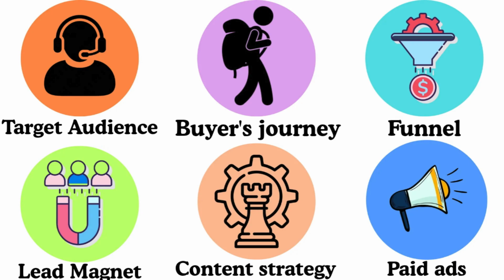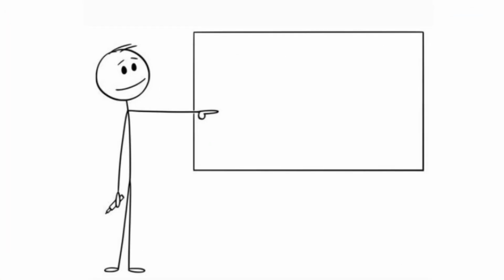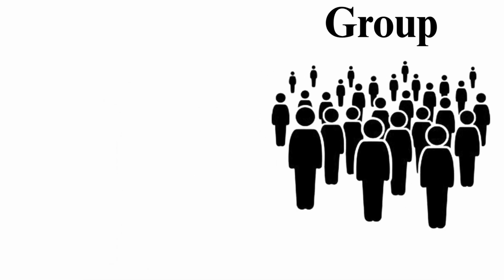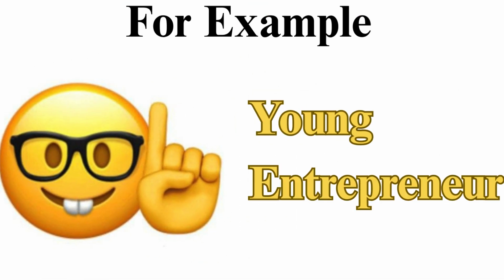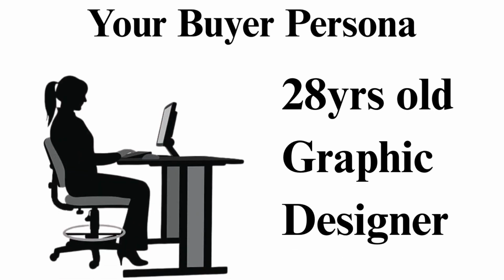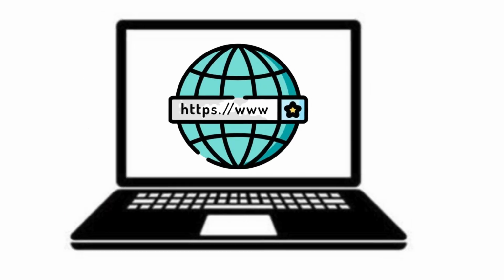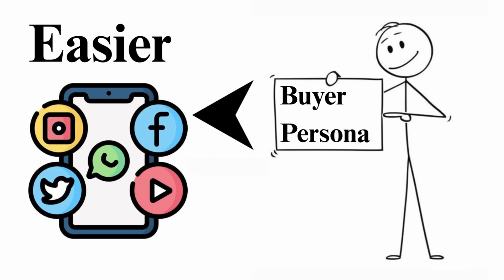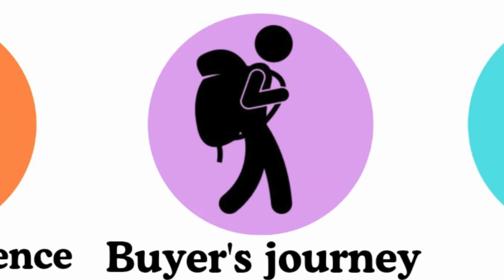Every Digital Marketing terms explained in minutes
Confused by all the digital marketing jargon? In this video, you'll learn every essential digital marketing term explained in minutes. Whether you're a beginner, business owner, freelancer, content creator, or aspiring digital marketer, this guide breaks down the most important digital marketing concepts in simple language.

You'll learn what a target audience is, how to create a buyer persona, understand the buyer's journey, master the marketing funnel, use a lead magnet to generate leads, and build an effective content strategy. We also cover other essential digital marketing terms, online marketing concepts, and marketing terminology that every marketer should know.

📚 In this video:

Digital marketing terms explained

Target audience explained

Buyer persona explained

Buyer's journey explained

Marketing funnel explained

Lead magnet explained

Content strategy explained

Lead generation basics

Customer journey and conversion funnel

If you're looking for a digital marketing tutorial, a beginner's guide to digital marketing, or a quick digital marketing crash course, this video is for you.